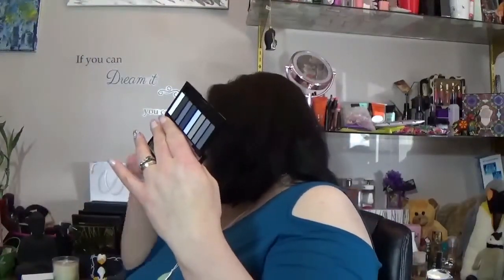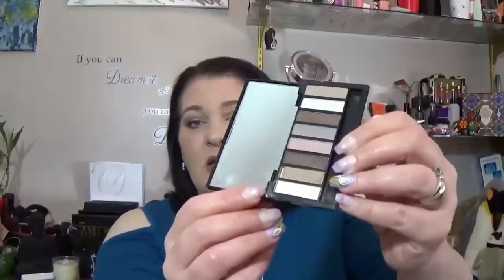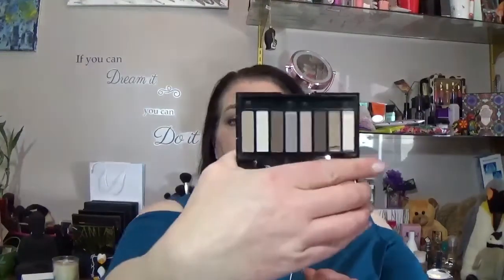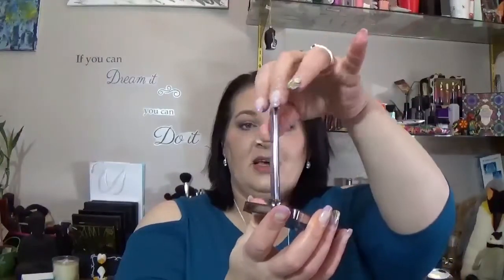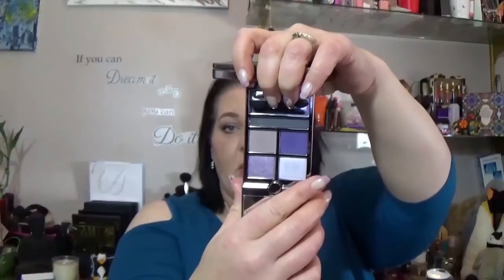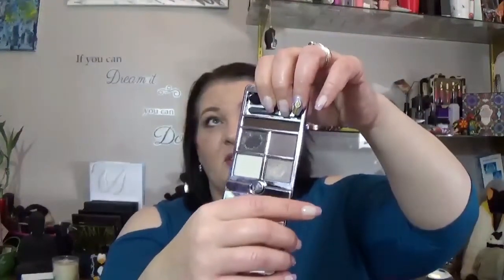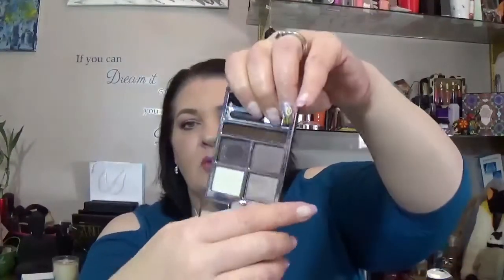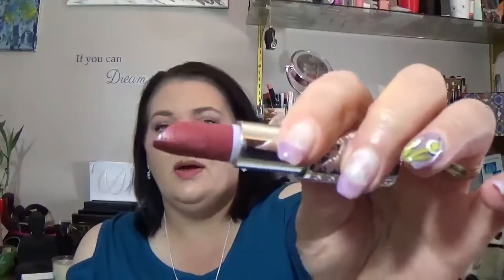Shoppers review Quo Products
Hello My SherBears this is a review of Products I hauled from shoppers drugmart they haul was done in 3 parts and I will do the same with the reviews.